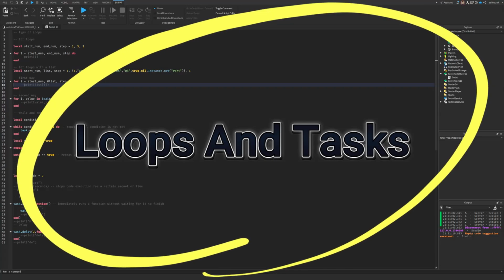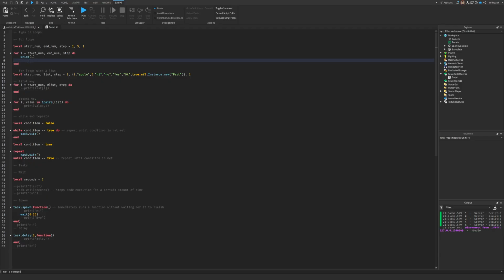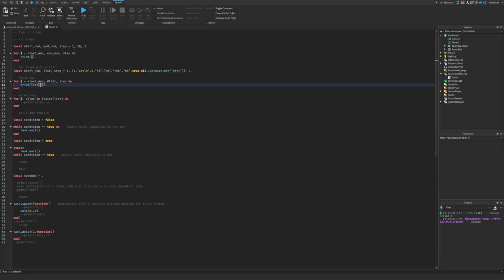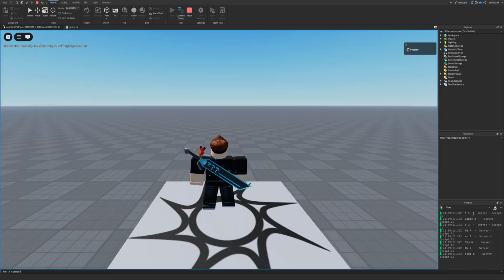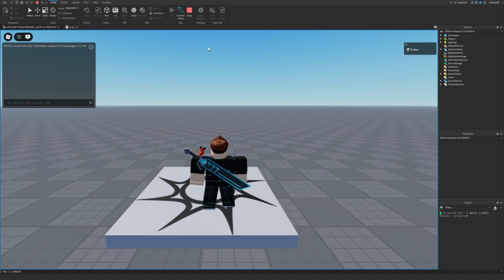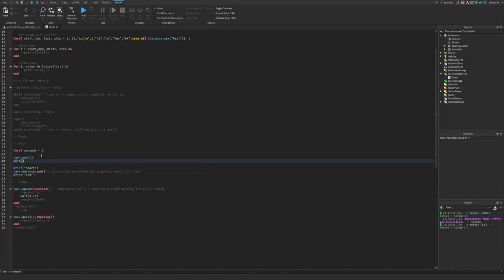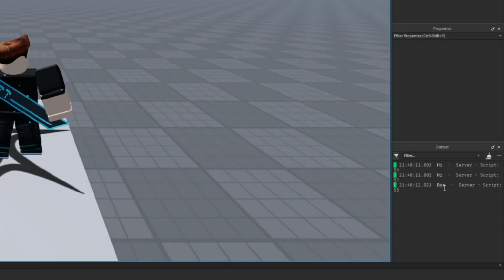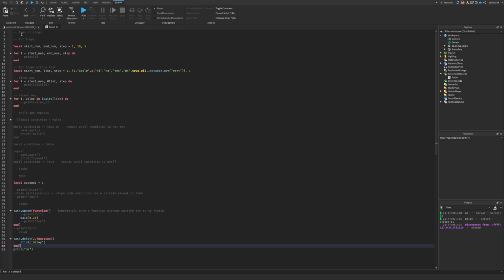How To Use Loops And Tasks In Roblox Studios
Learn how to use all the different types of loops and tasks in Roblox Studios